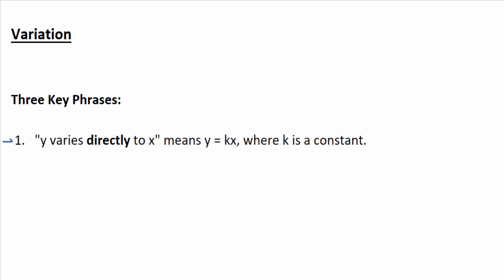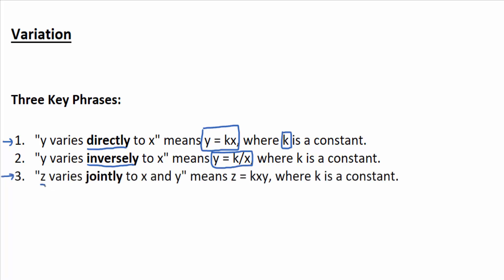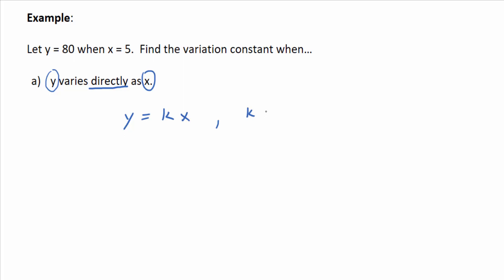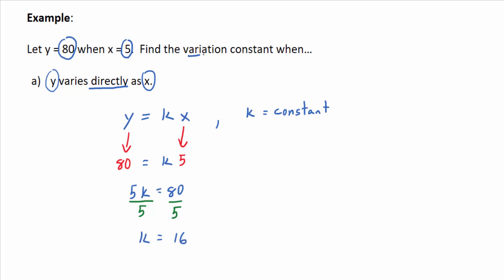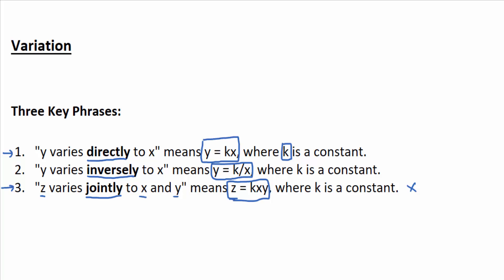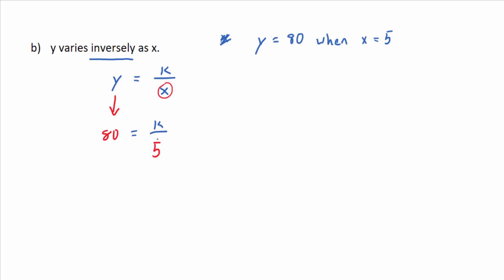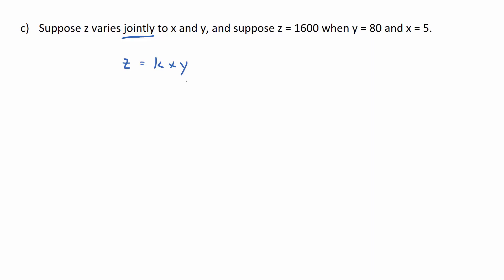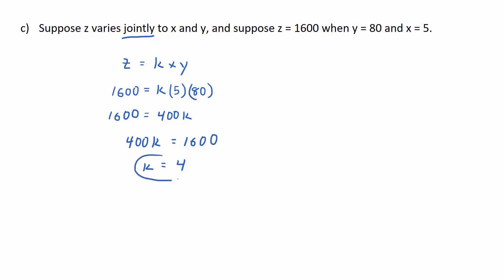Video 6.8.5: Variation